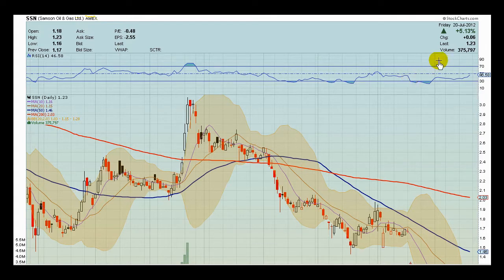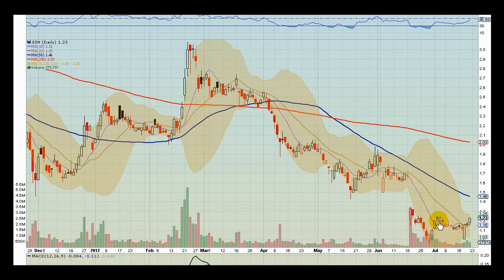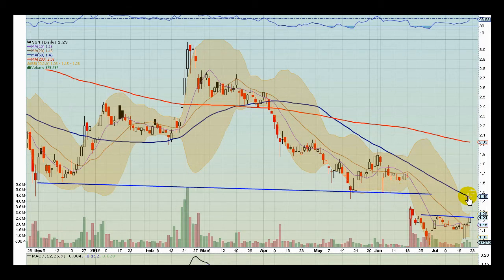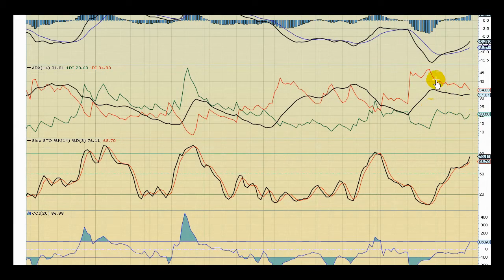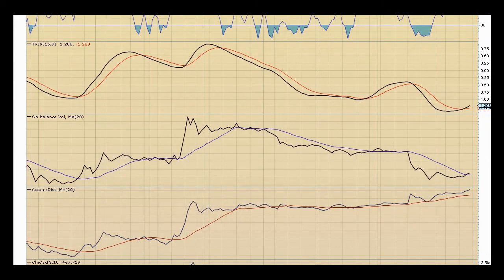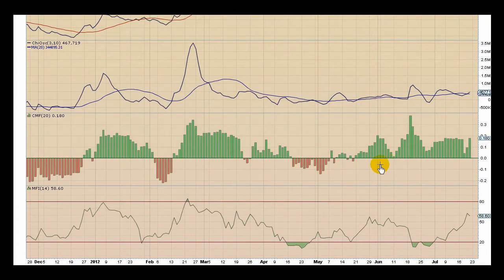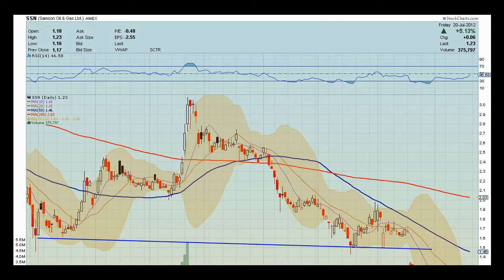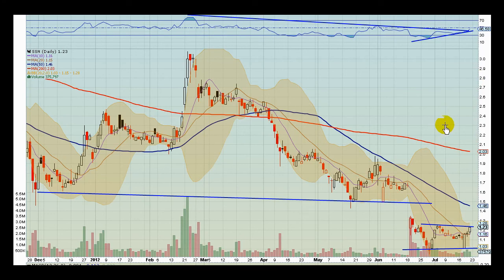QualityStocks Video Chart SSN 7/23/12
SSN seems to have recovered from a sharp gap-down to consolidate in the 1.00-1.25 range.  The indicators suggest a bullish reversal is possible which may try to fill the gap between 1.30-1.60.  As always, this is merely an opinion and not an indication to buy any stock.